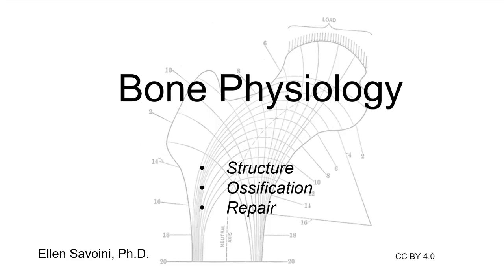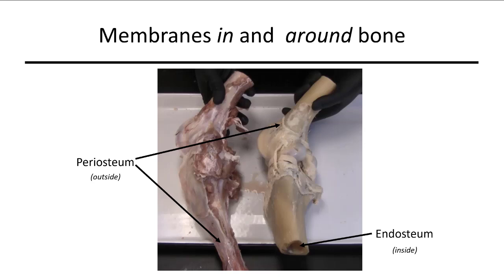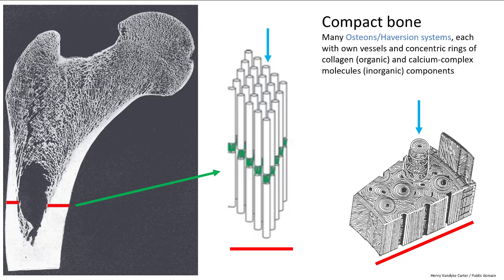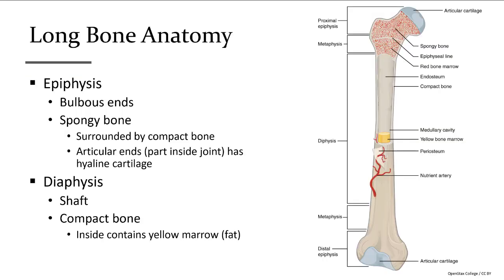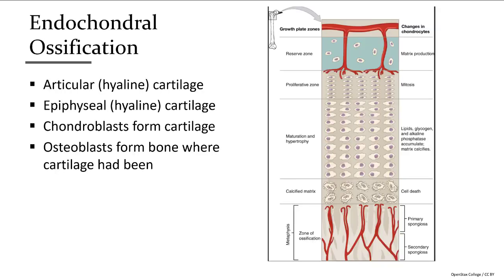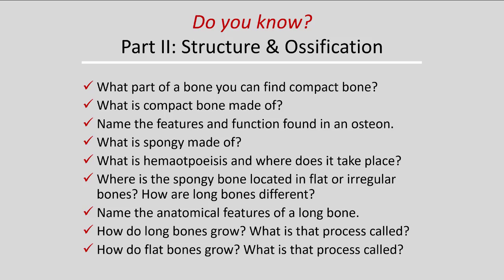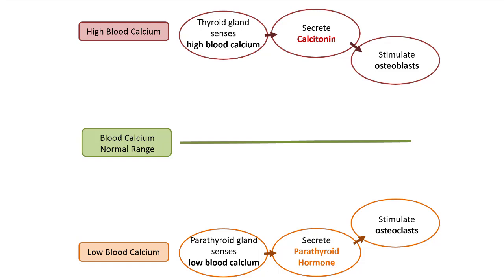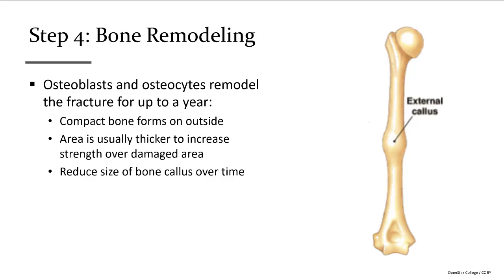Bone Physiology (BIO 201 Human Anatomy & Physiology I)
Bone structure
Long bone anatomy
Ossification
Repair
To purchase a of notes to follow this lecture and activities for reinforcement of knowledge, follow the